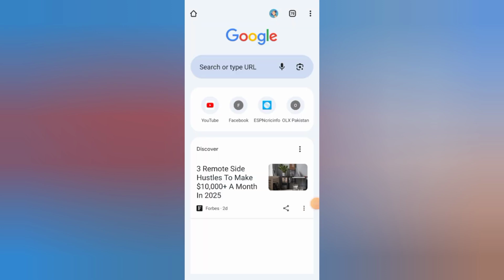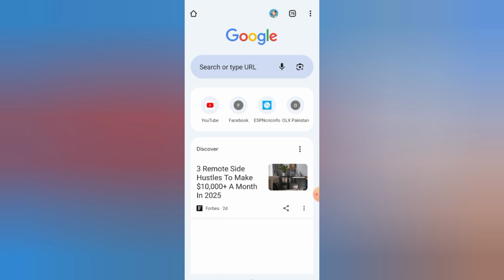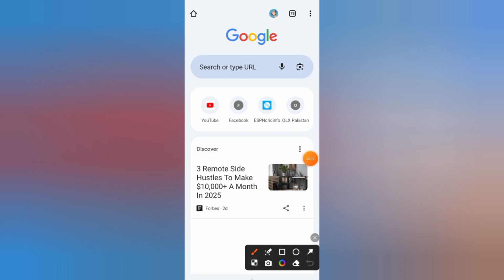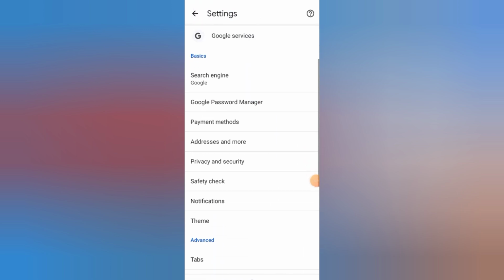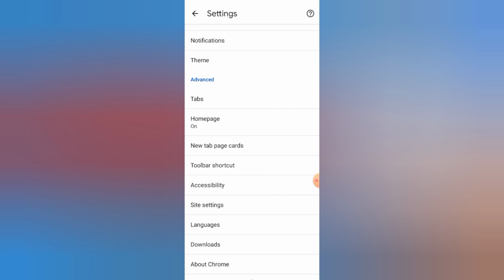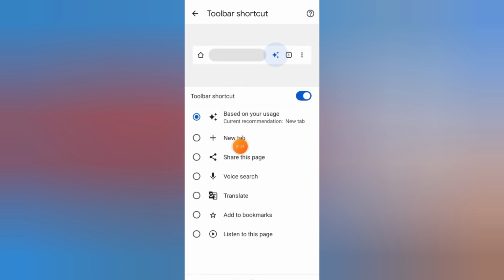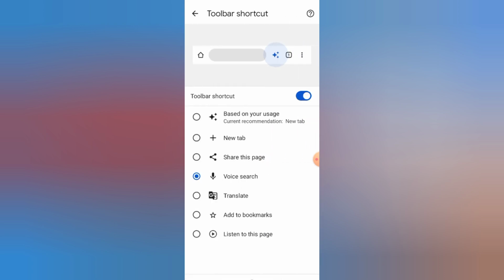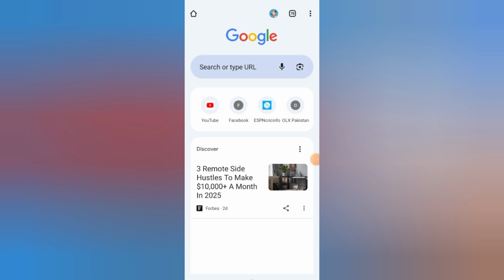How to Customize the Toolbar on Google Chrome Step by Step Full Guide